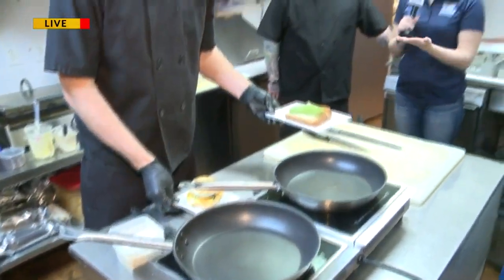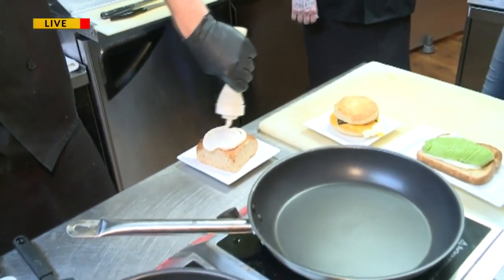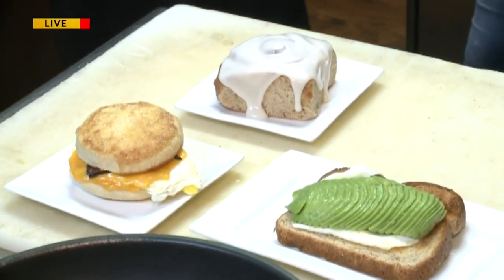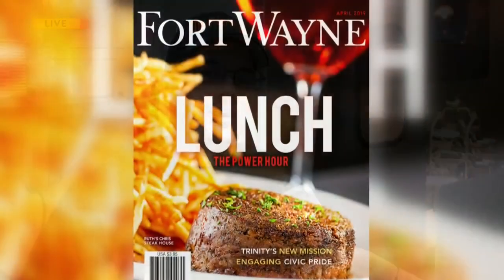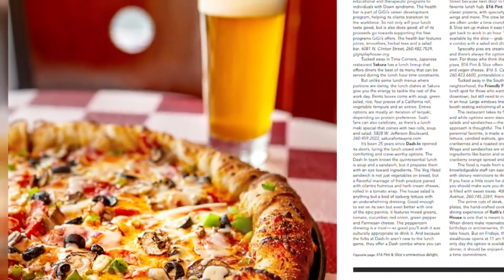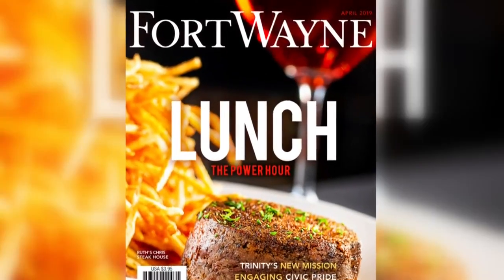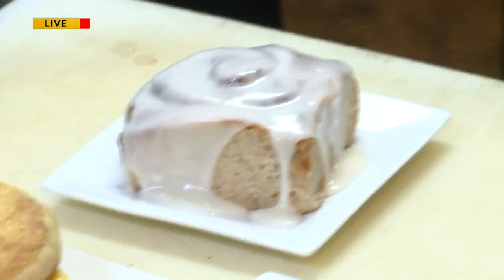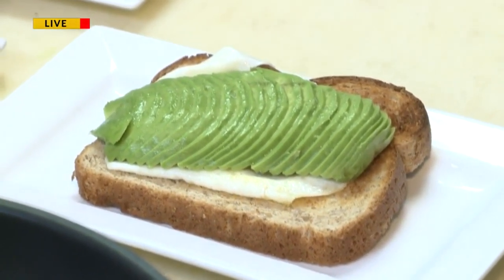Friendly Fox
WANE 15's Rachel Russell reports.